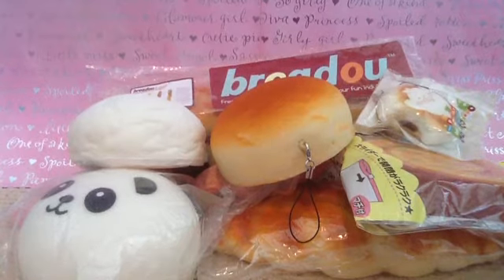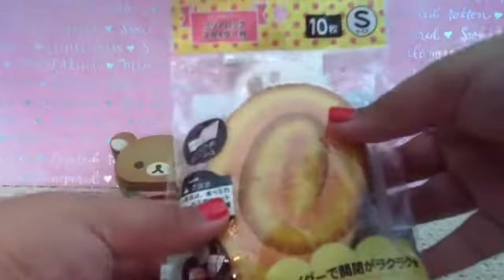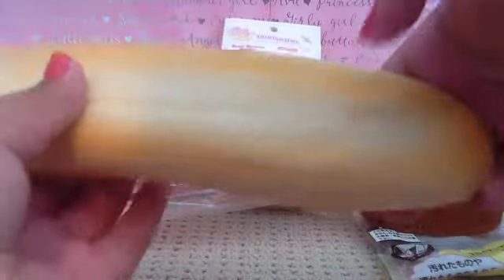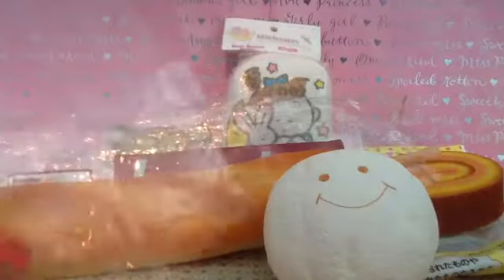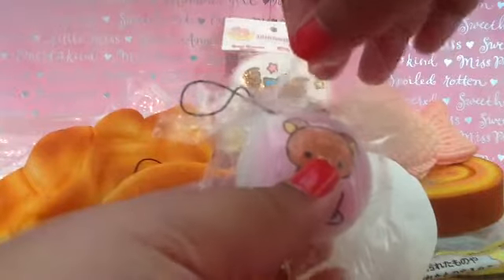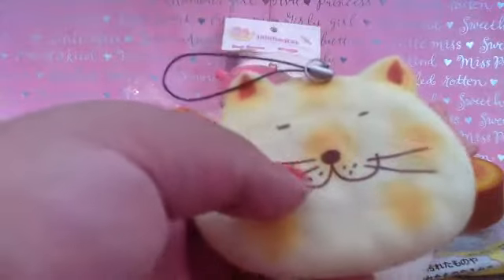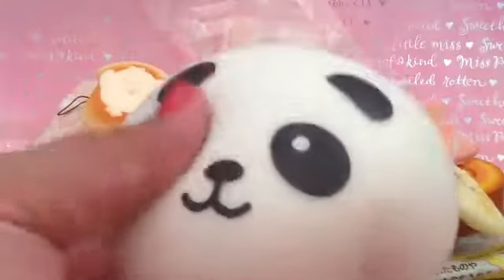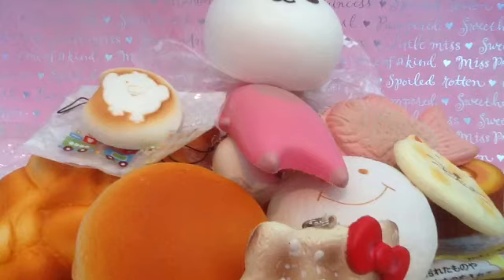ASMR Squishy video! ~ Crinkling, Crackling, Whispering and More!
Hi everybody! Today I thought that I would try something new to my channel! In this video I will be showing all of you some squishies that will make relaxing noises! Can we get this video to 10 likes?❤️